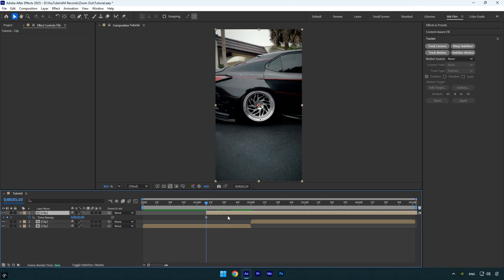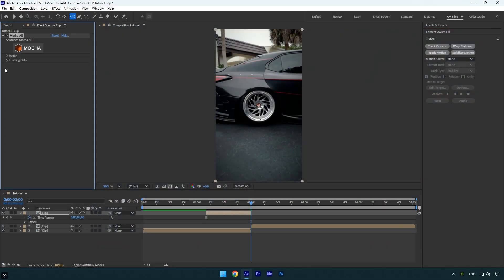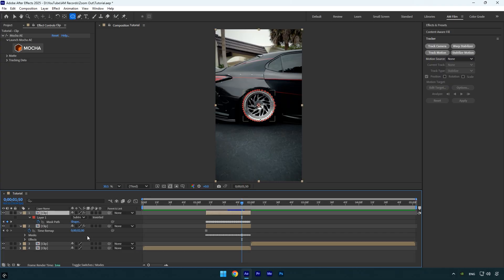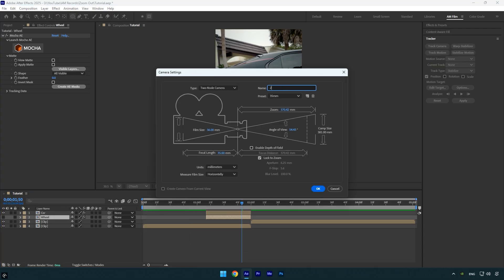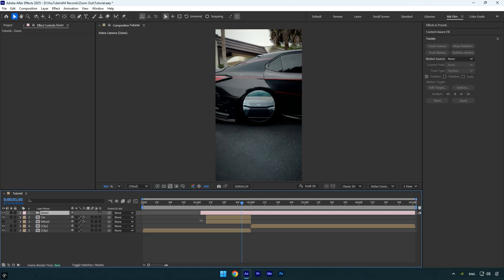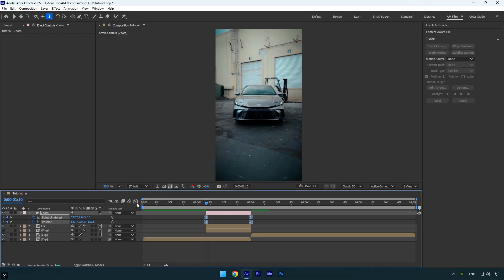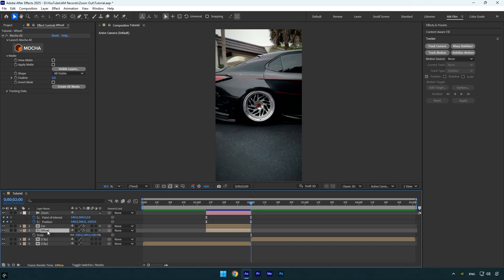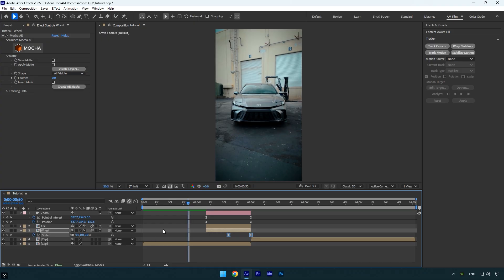Smooth Car Wheel Zoom-Out Transition in After Effects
In this tutorial I will show you how to make a smooth car wheel zoom out transition in Adobe After Effects

CPU: i7-14700K
GPU: RTX 4060 Ti 16GB
RAM: Kingston FURY Beast 32GB